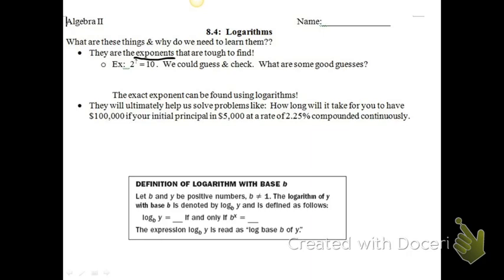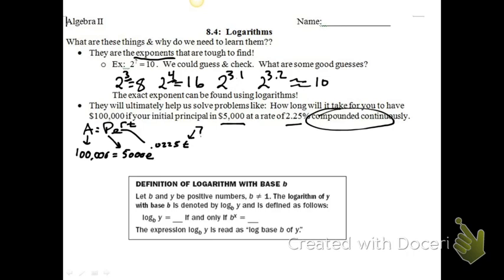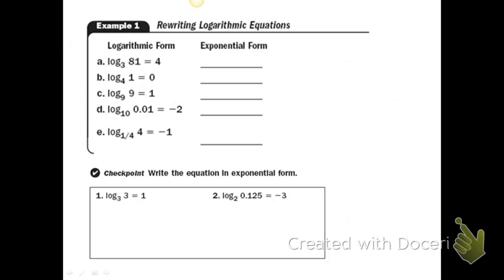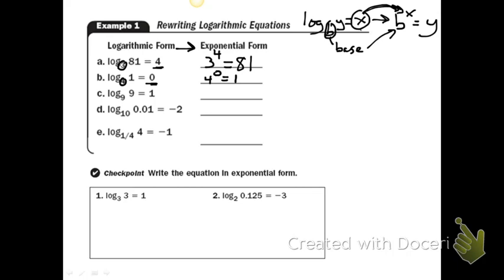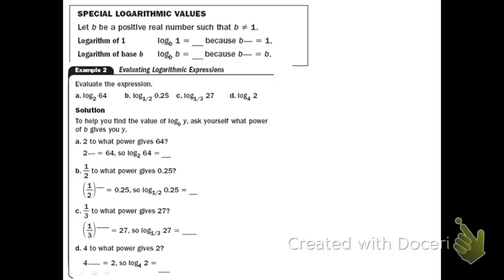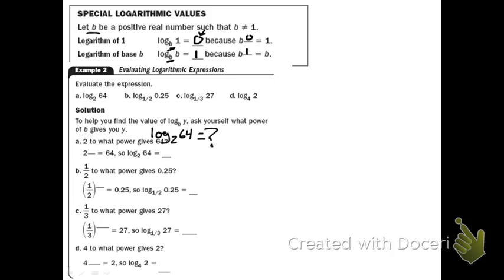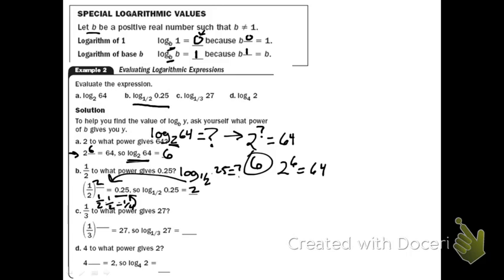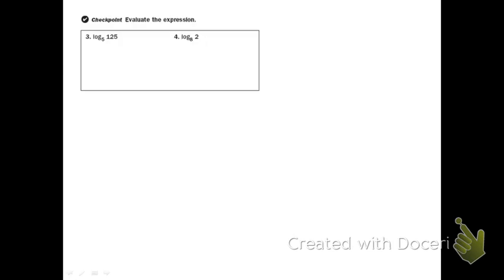8.4: intro to logarithms